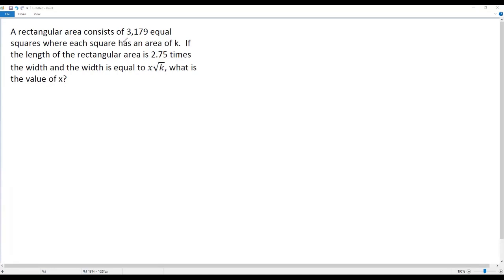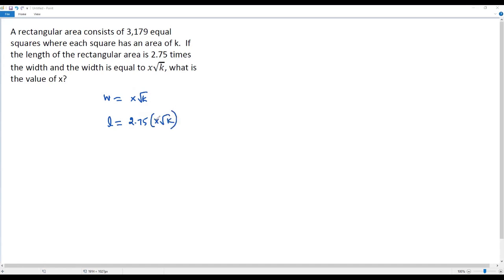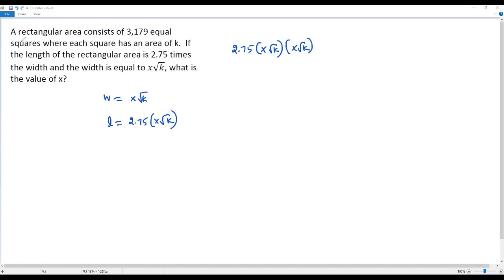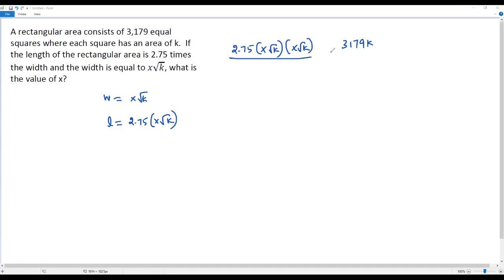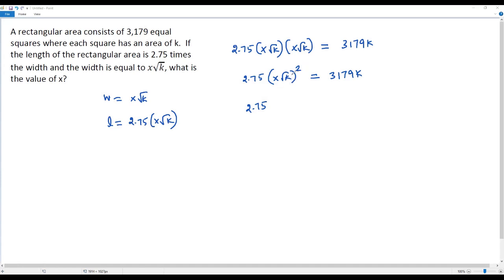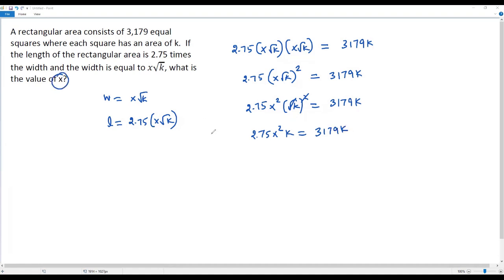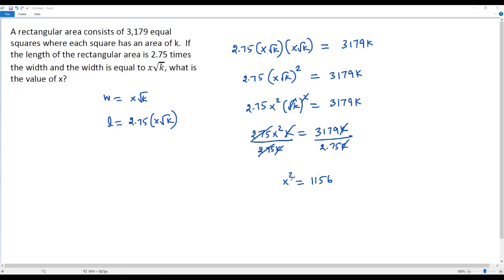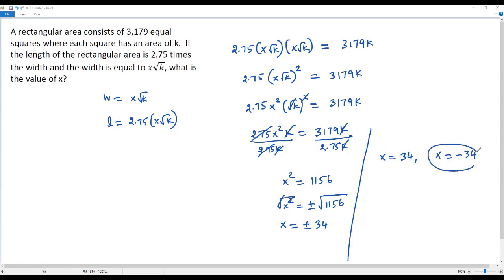SAT Math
A rectangular area consists of 3,179 equal squares where each square has an area of k. If the length of the rectangular area is 2.75 times the width and the width is equal to x√k, what is the value of x?